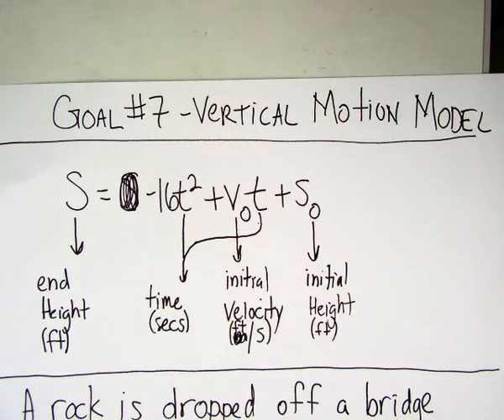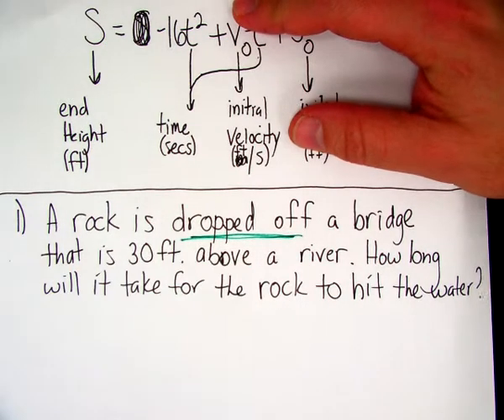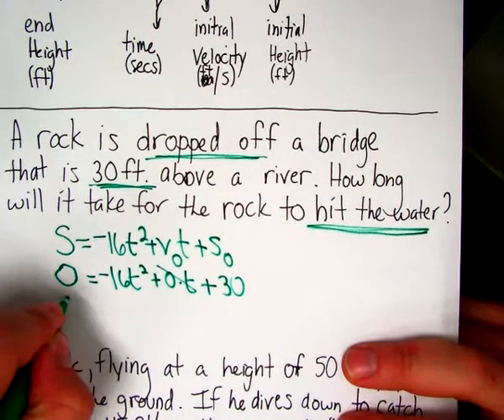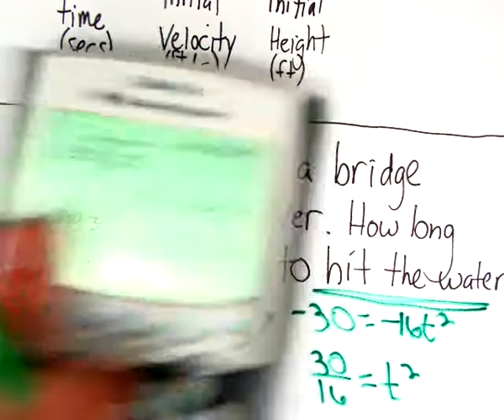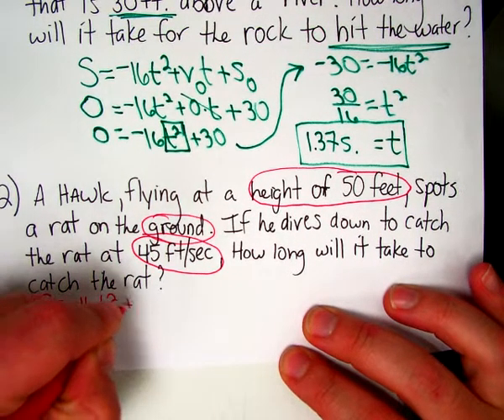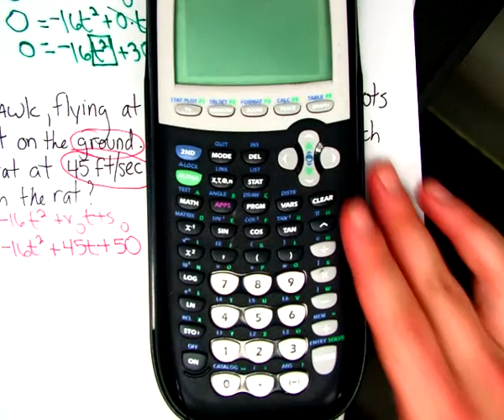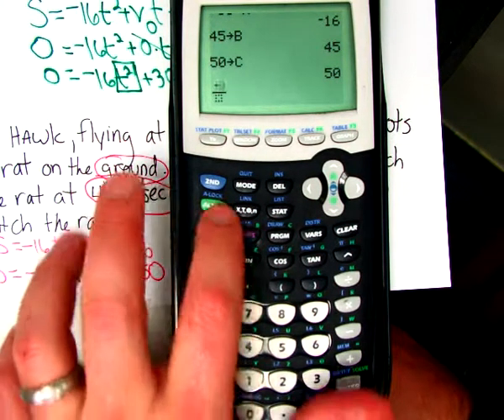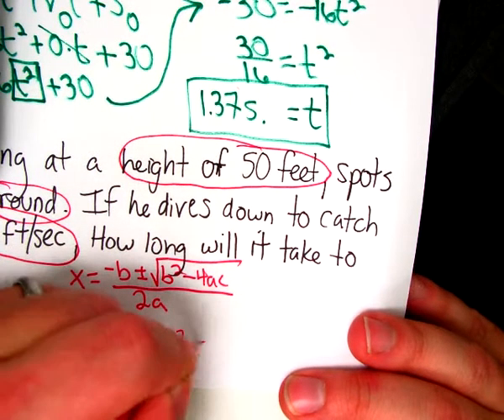Unit 1B Goal #7